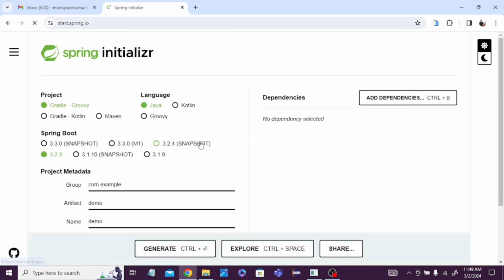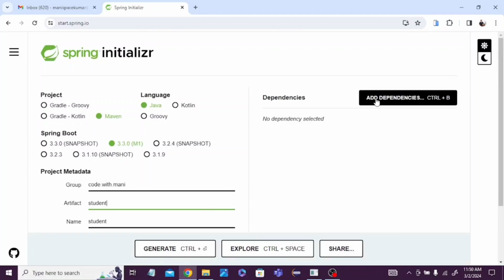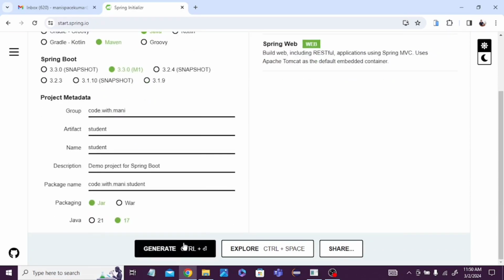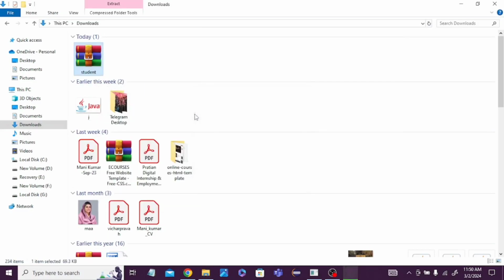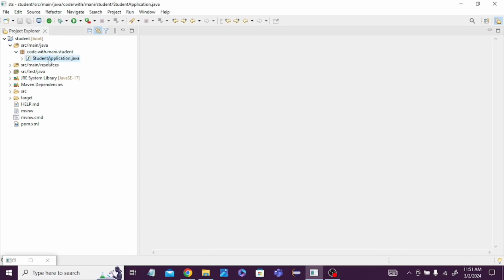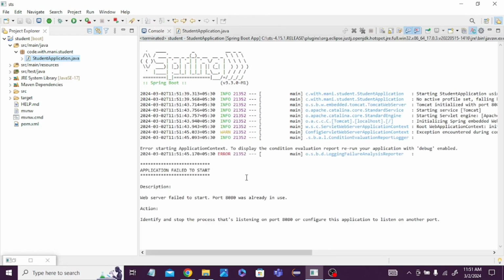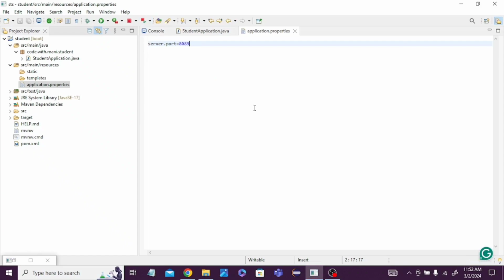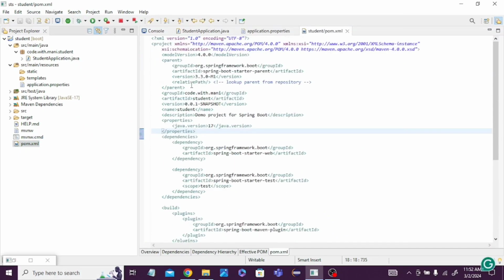Initializing a Rest API project with spring boot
Title: "Kickstart Your REST API Project with Spring Boot: A Comprehensive Guide"

Description:
Are you looking to build powerful RESTful APIs quickly and efficiently? Look no further! In this video tutorial, we'll dive into the world of Spring Boot, the industry-leading framework for Java development, to initialize your REST API project from scratch.

🚀 Learn how to set up your development environment, configure Spring Boot, and create your first RESTful endpoints in just a few simple steps. From handling HTTP requests to managing data persistence with Spring Data JPA, this tutorial covers everything you need to know to get started with building robust APIs.

With step-by-step instructions and practical examples, you'll gain a solid understanding of Spring Boot's core concepts and best practices for RESTful API development. Whether you're a seasoned developer or just getting started, this video has something for everyone.

🔧 Key Topics Covered:

Creating RESTful endpoints
Handling HTTP methods (GET, POST, PUT, DELETE)
Implementing CRUD operations
Integrating Spring Data JPA for database interactions
Error handling and exception management
Testing your APIs with Postman
Deploying your application to production
By the end of this tutorial, you'll have the skills and knowledge to confidently initialize your REST API project with Spring Boot and take your development projects to the next level.